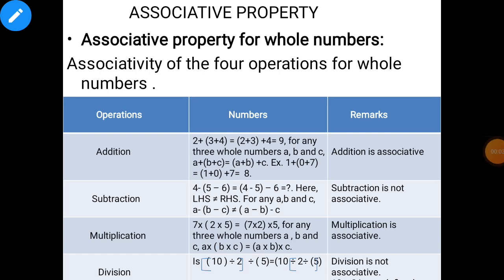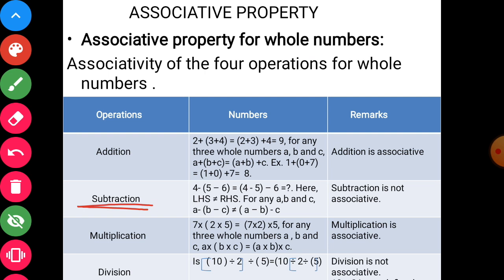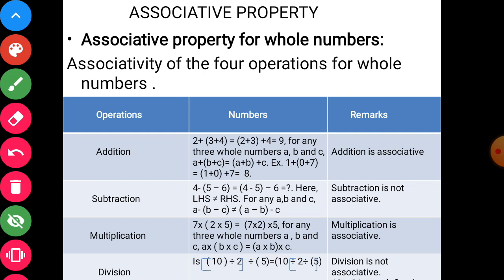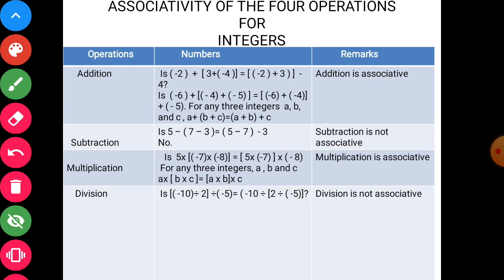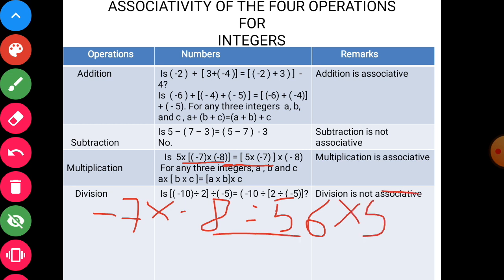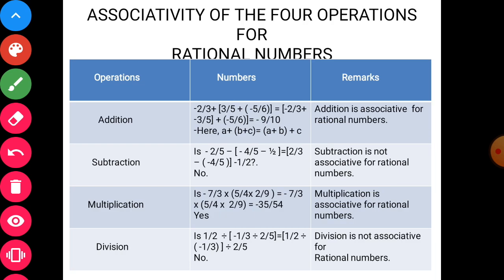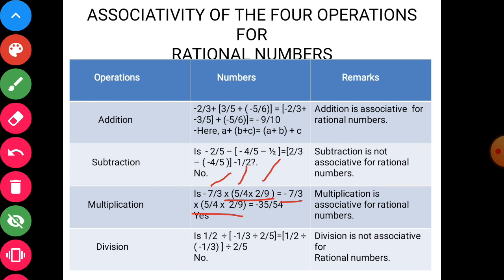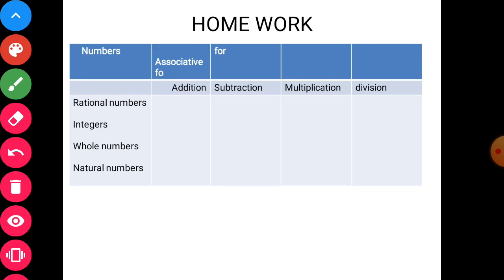Rational numbers-video 3.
class:viii    sub:maths      topic: Associative property.